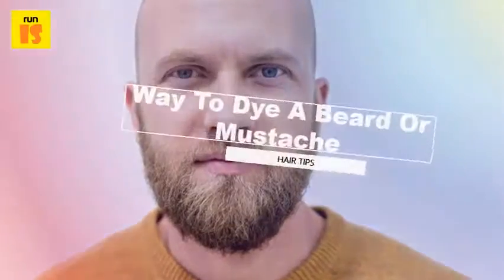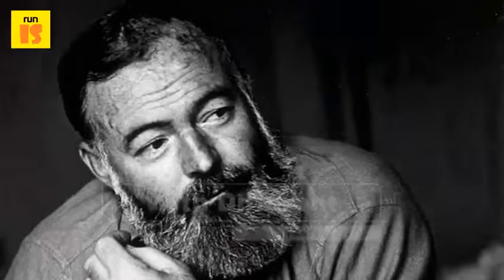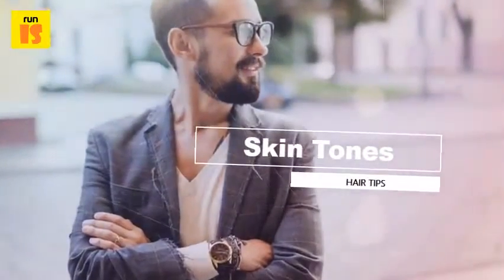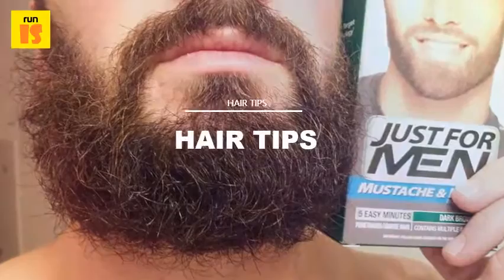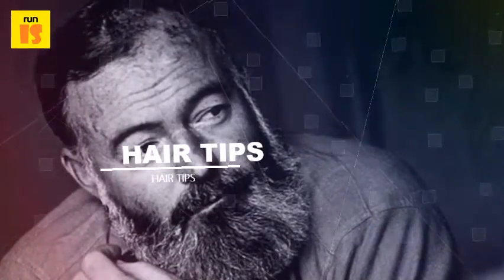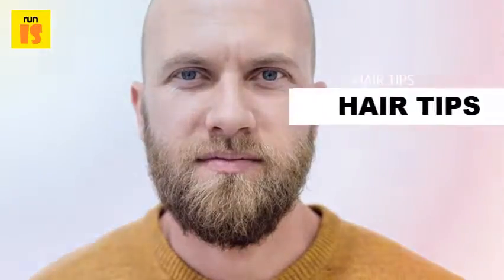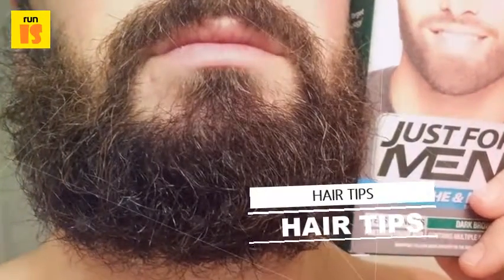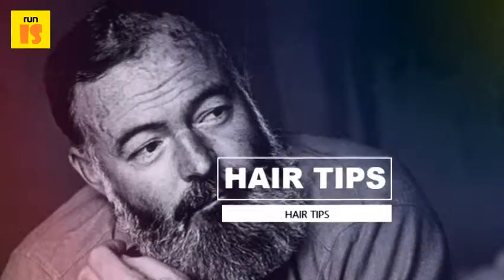Way To Dye A Beard Or Mustache Process To Follow Step Wise